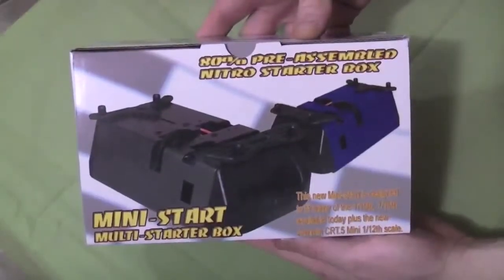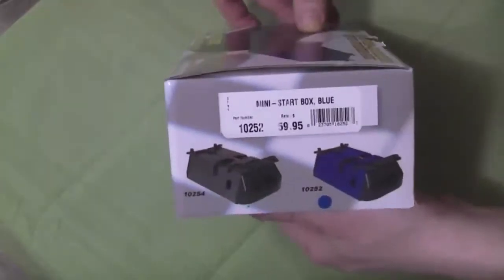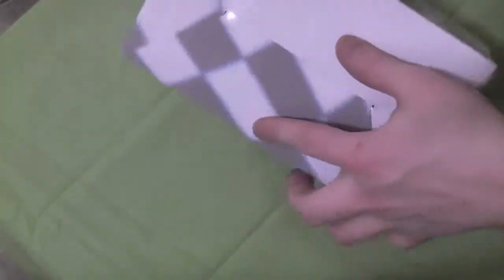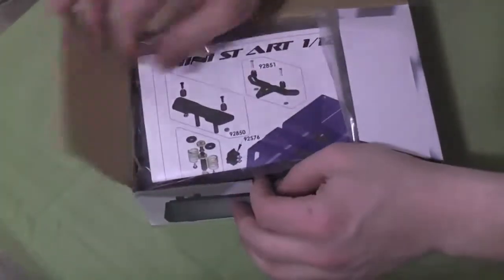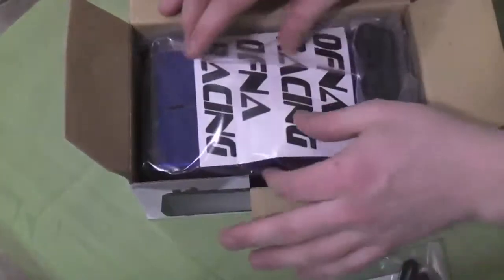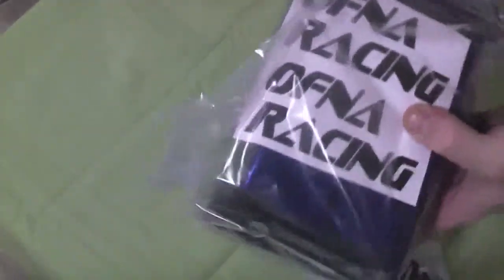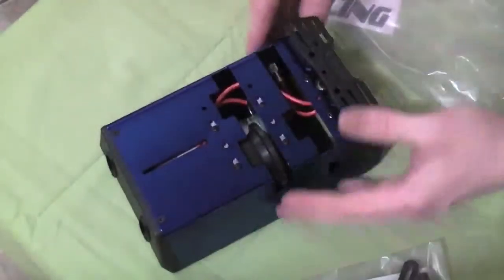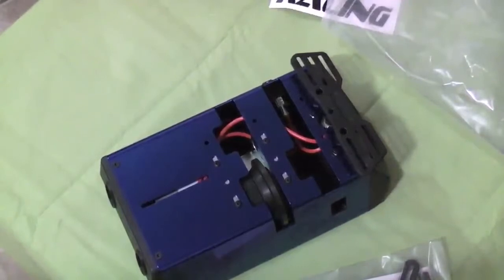OFNA mini multi starter box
Will be using this to start my little beast. The Jamming crt.5. Its very small but that's what i was looking for. I can throw this in my pack and not even notice it. It's very light but looks well build.